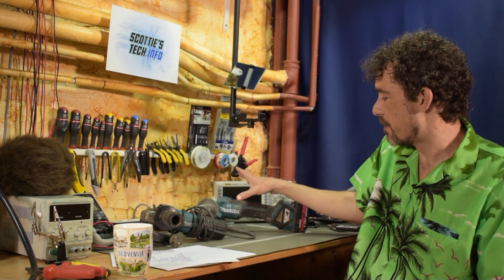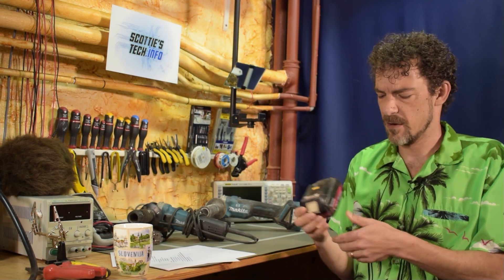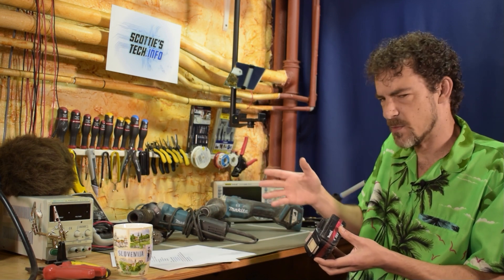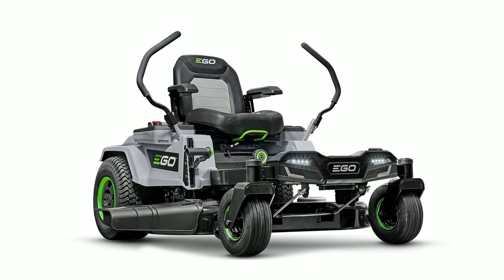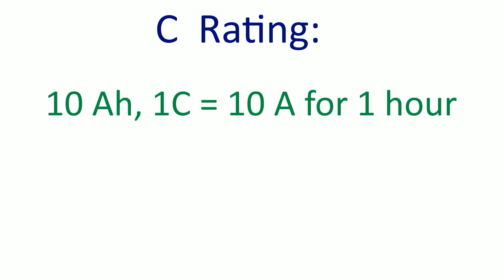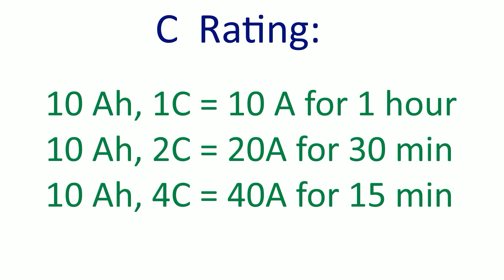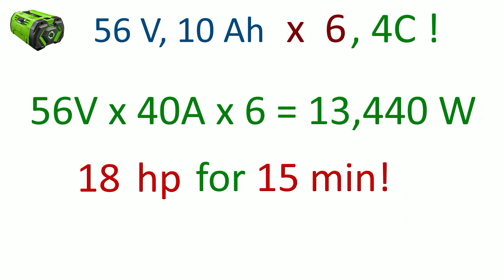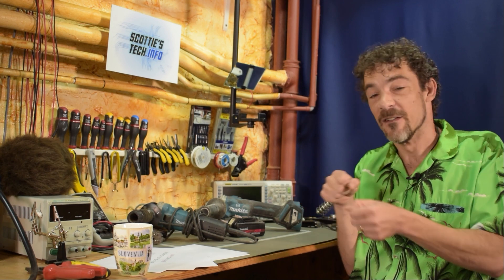The Secret of electric cars, mowers, and power tools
Everything these days is powered by batteries: power tools, mowers, cars, etc. But why does this even work? A quick look at the power provided by lithium-based batteries should make even armchair techies cringe! Something doesn't add up... So, what's the secret?